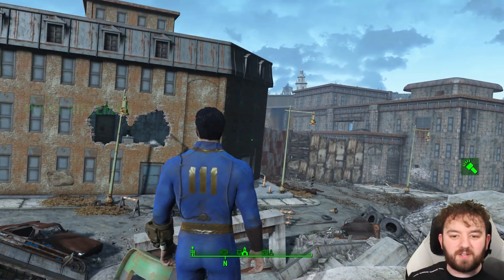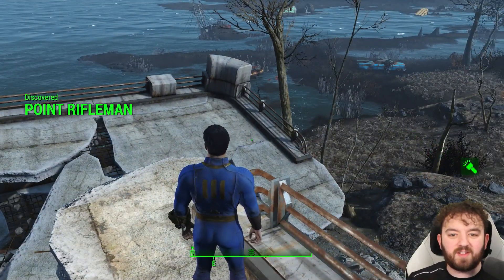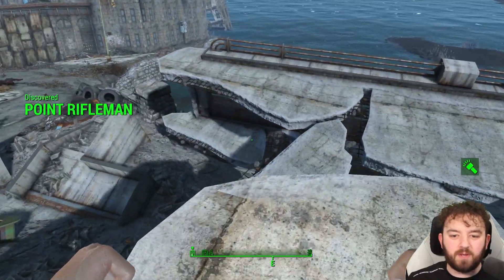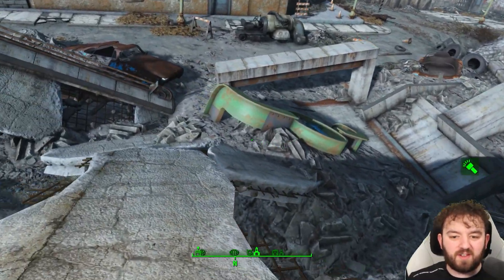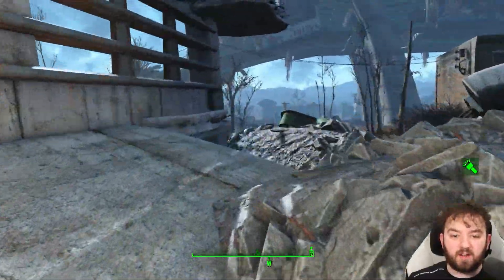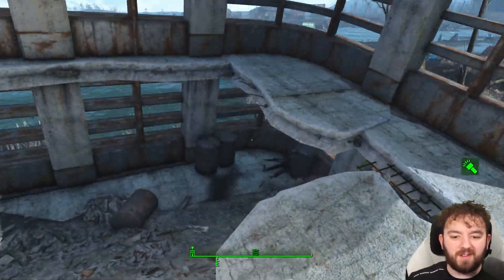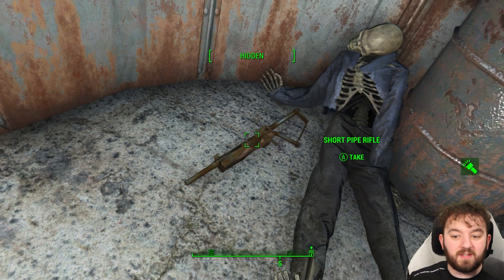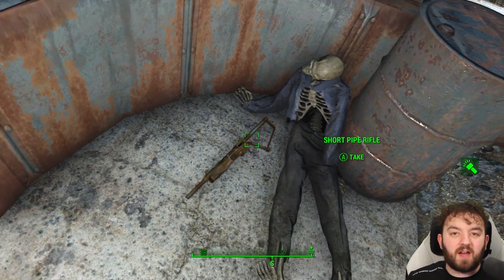University Point Sharpshooter | Fallout 4 Unmarked | Ep. 870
University Point Sharpshooter is located near the Andrew Station. Seems this person was in the wrong place at the wrong time as the parking lot cracked and collapsed around them.

Hank u